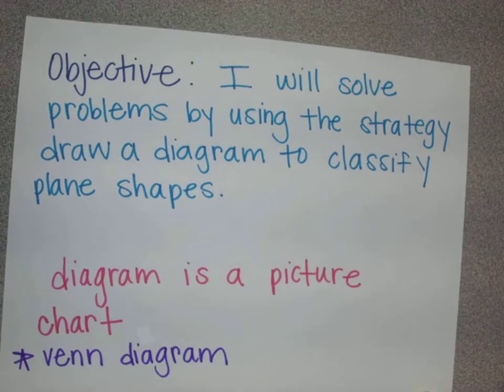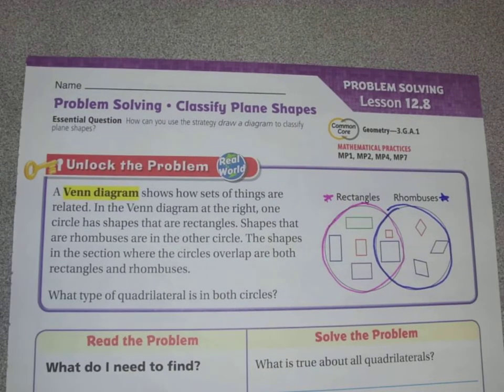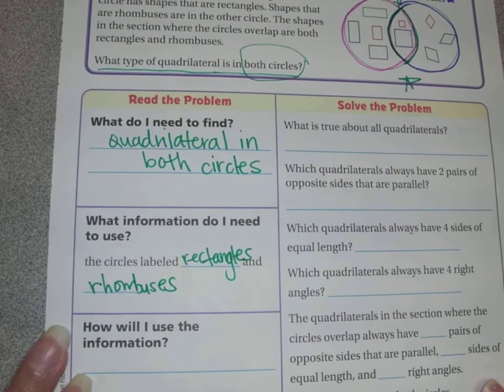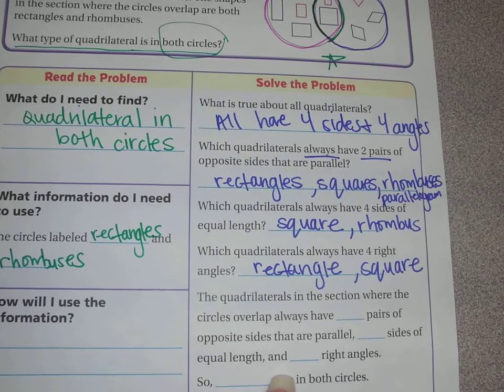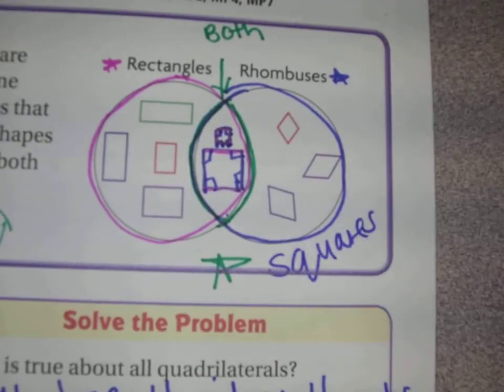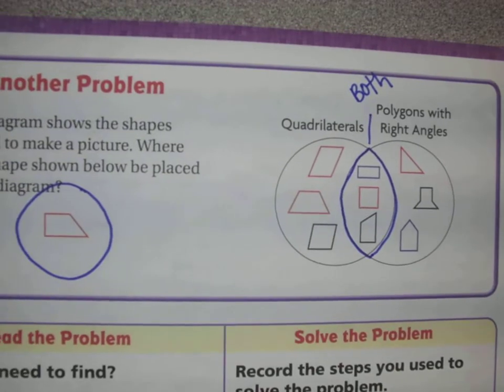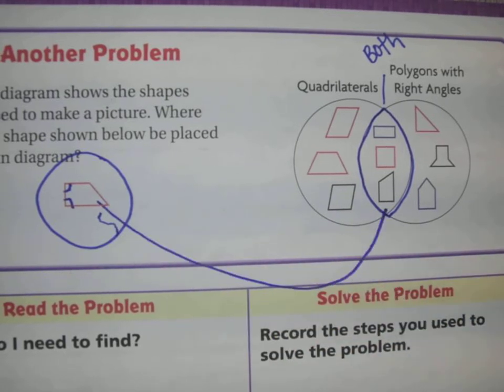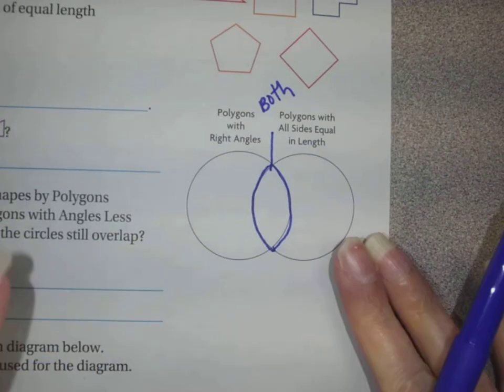Problem Solving Classify Plane Shapes